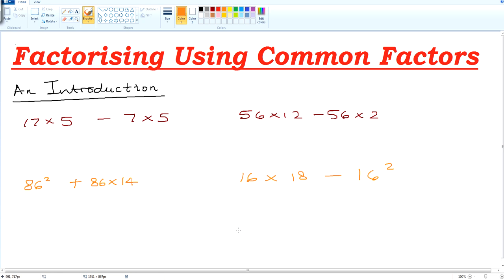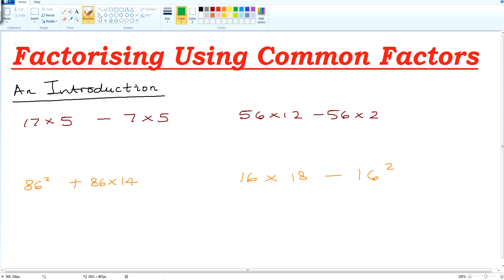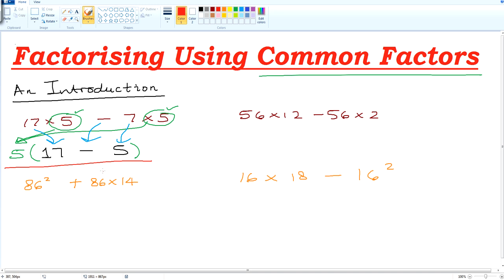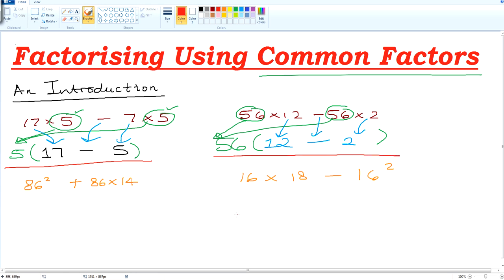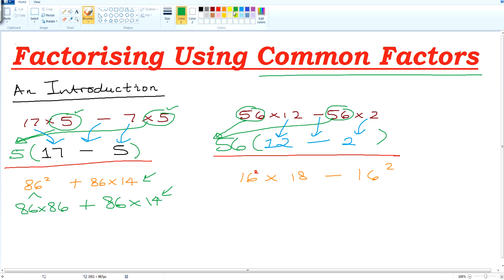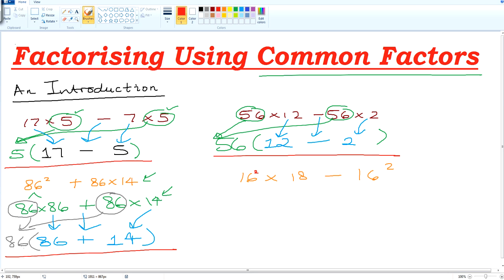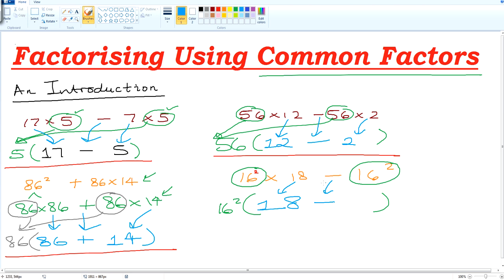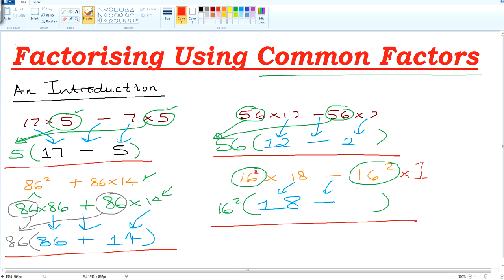Factorising Using common Factors an INTRO